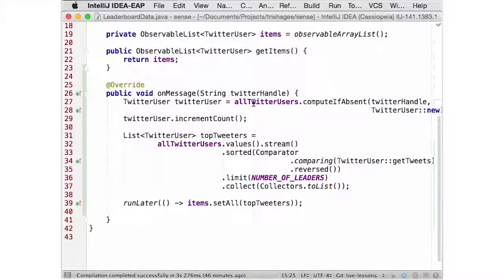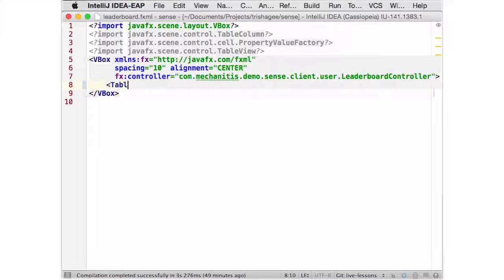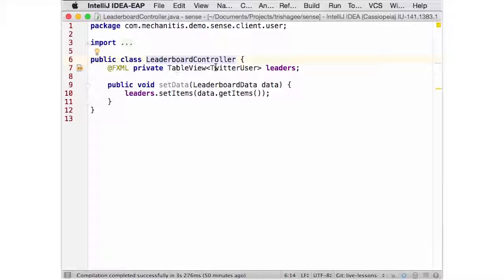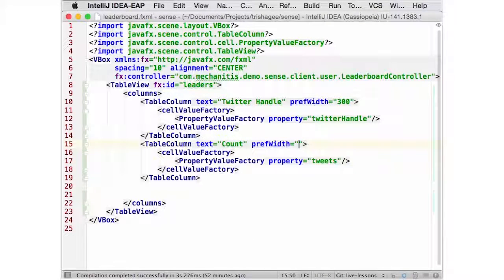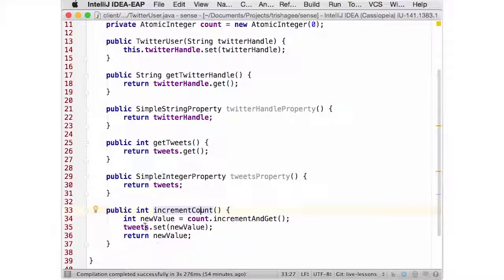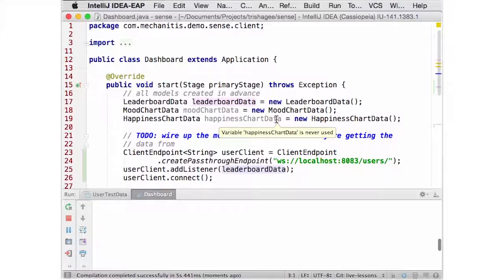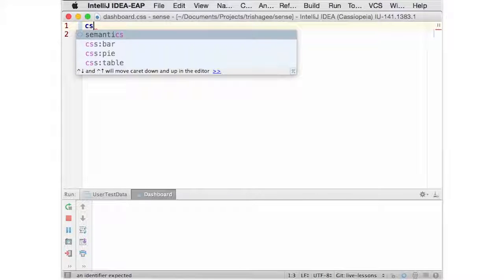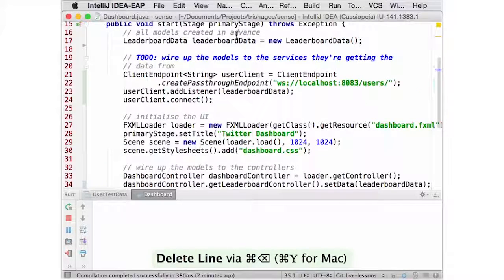09 Creating the UI